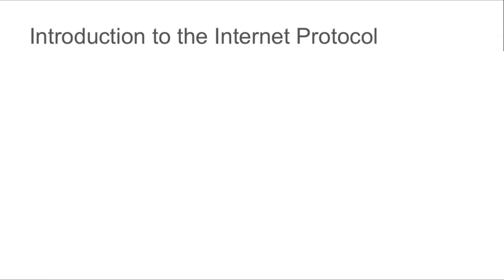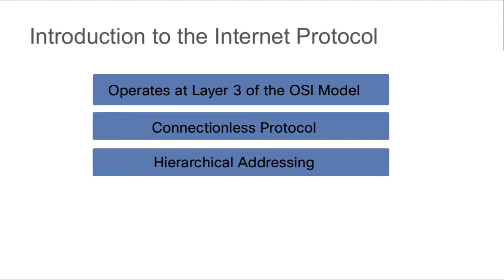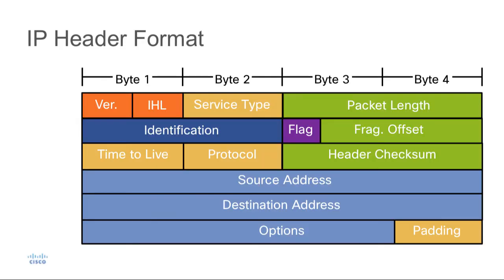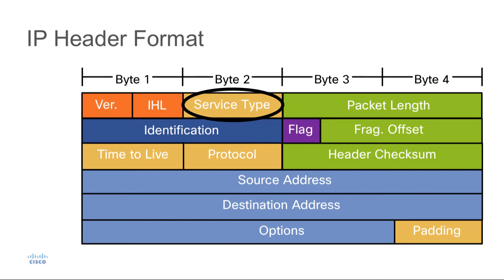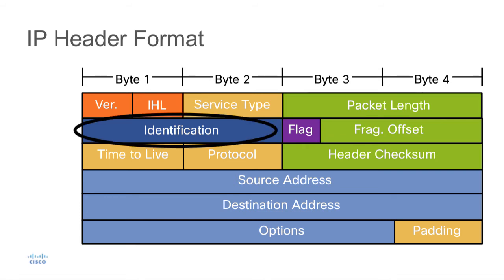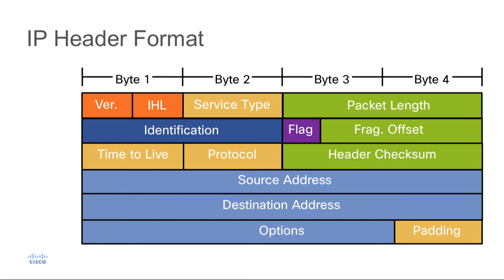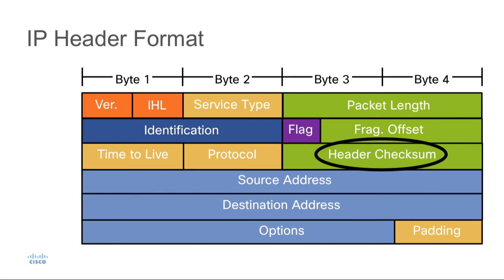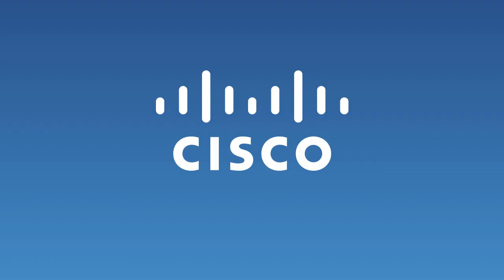Cisco CyberOPs Security Fundamentals: Chapter-1.4 Introduction to the Internet Protocol | Complete